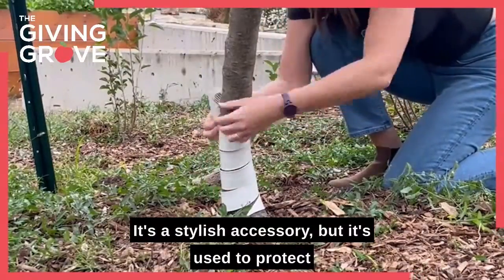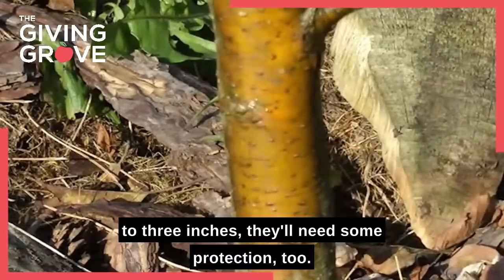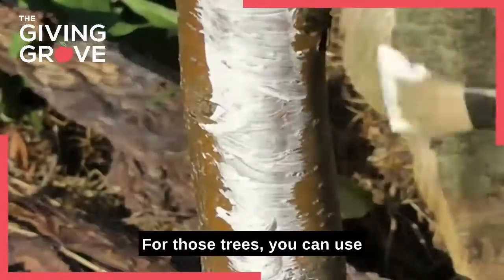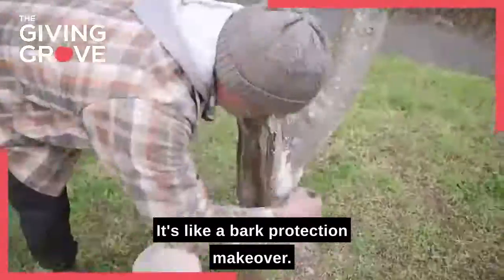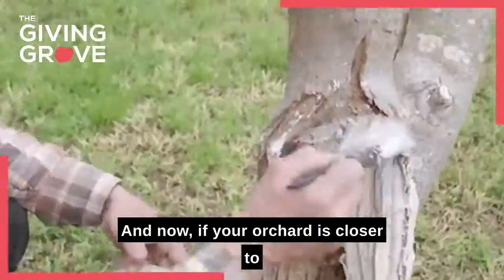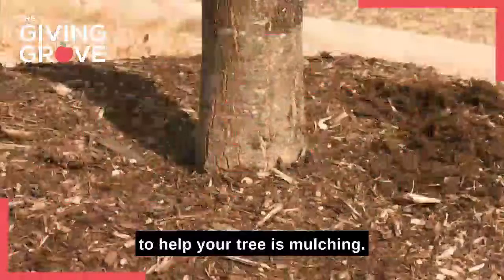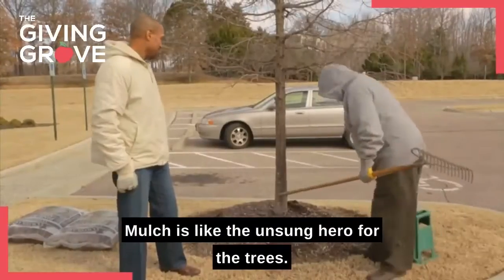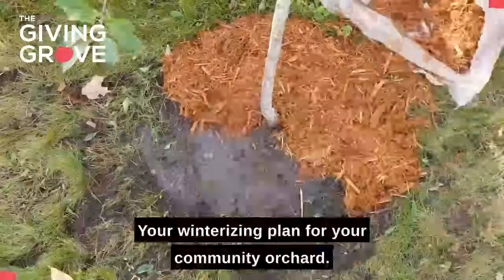How to Winterize Fruit Trees (3 simple options!)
Learn the Art of Winterizing Fruit Trees in our Giving Grove Orchards 🍎🍐 Dive into a step-by-step guide to ensure your beloved fruit trees thrive through the frosty season. From protective wraps to nourishing mulch, we've got the secrets to a bountiful spring harvest! 🌱✨